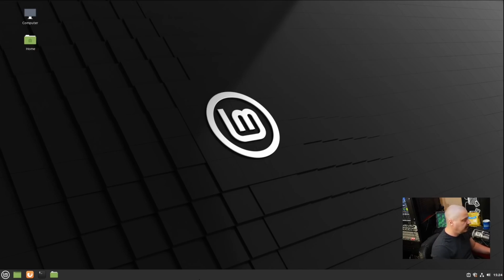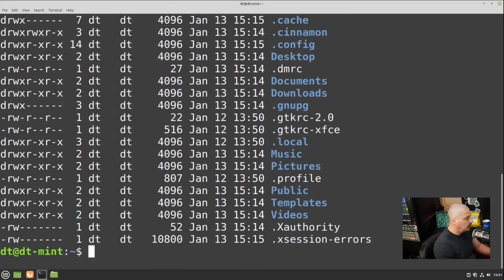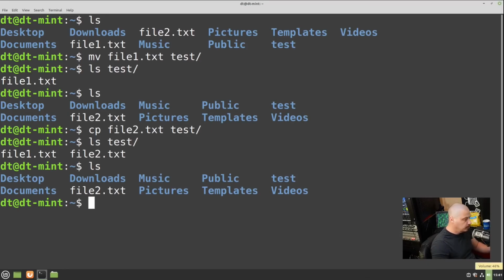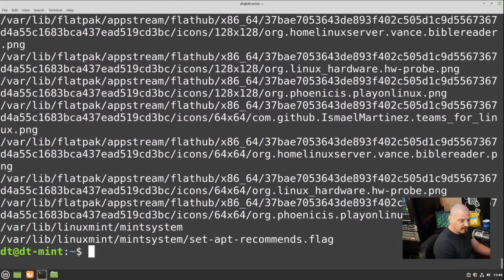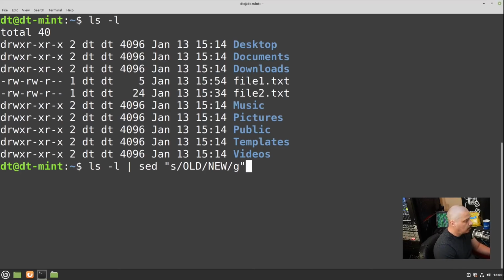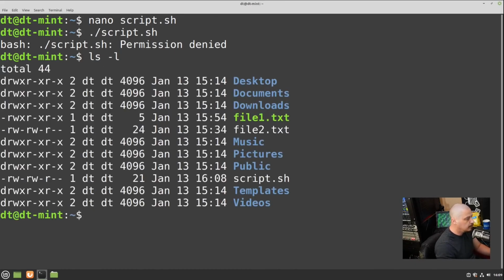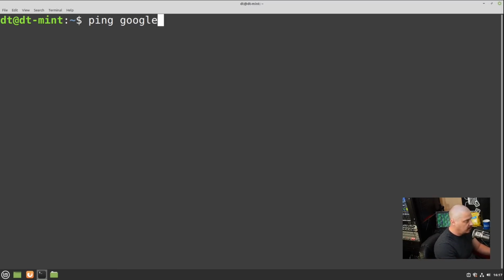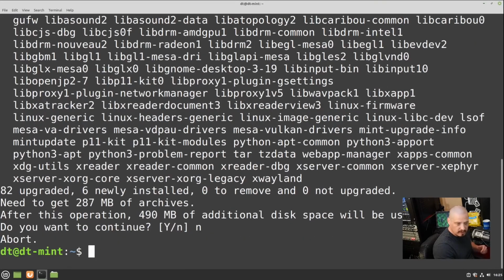Linux Command Line Full Course For Beginners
Learn Linux Command Line (For Beginners!)

Ever wanted to learn Linux Command Line? and released under CC BY, teaches you The "Linux command line" refers to a text-based interface where users can input commands to interact with the operating system. This interface is accessed through a terminal emulator or console and allows users to perform a wide range of tasks such as file manipulation, program execution, system monitoring, and configuration. The command line is a powerful tool that can be more efficient and flexible than graphical user interfaces (GUIs) for certain tasks.